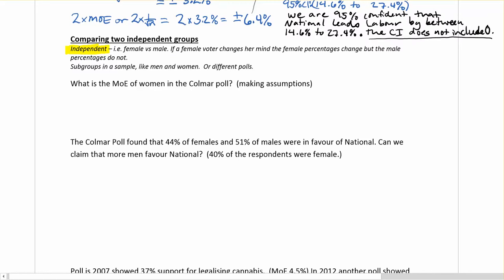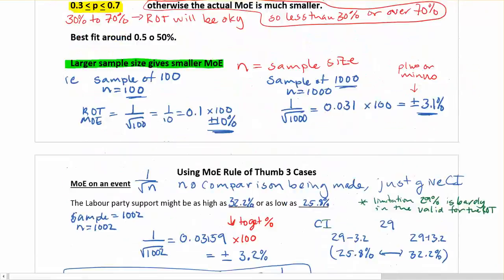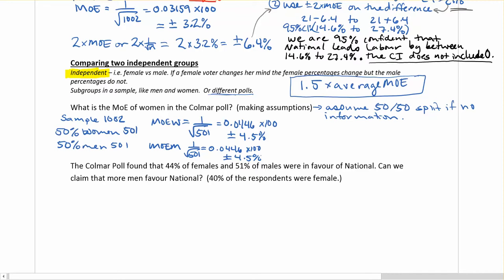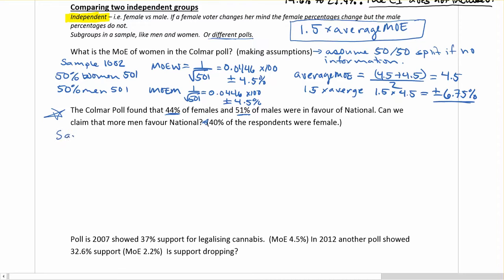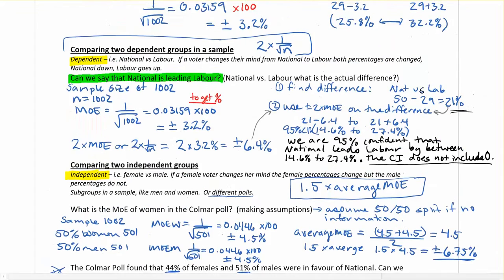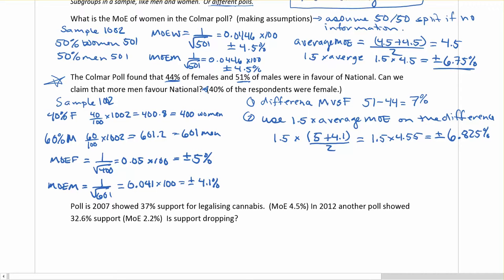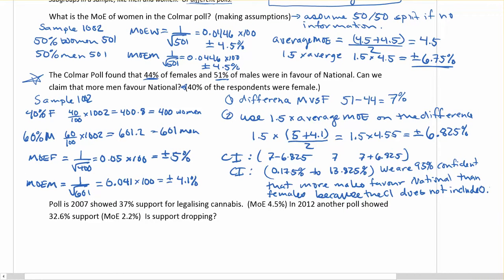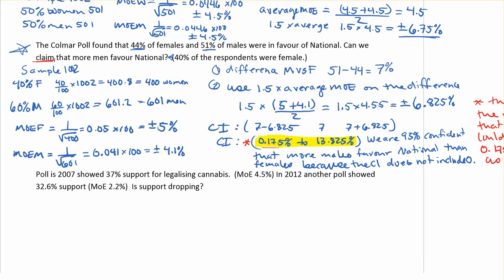MOE independent groups 1